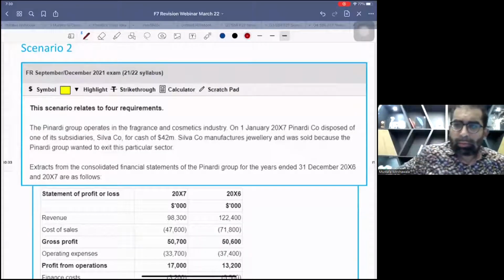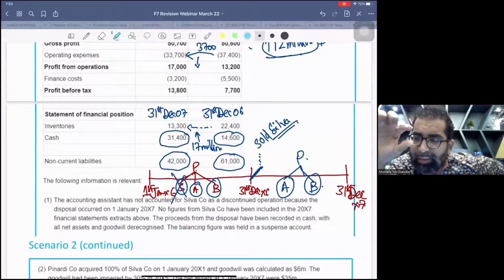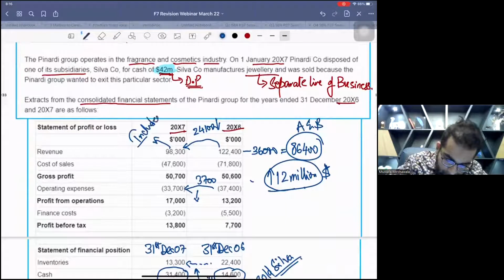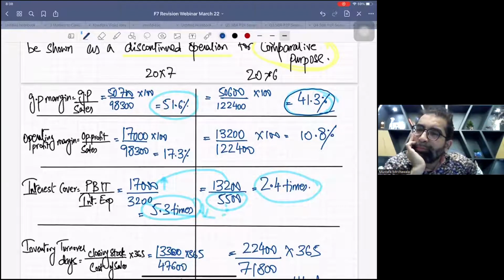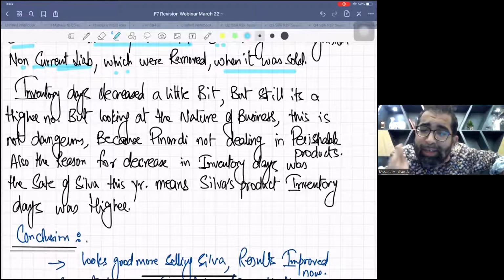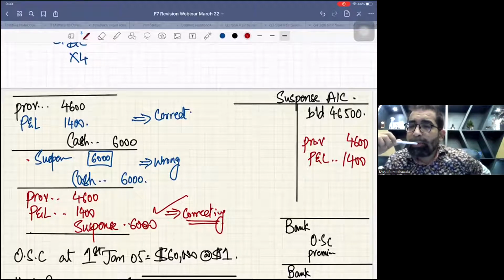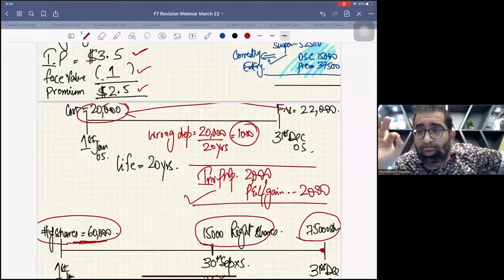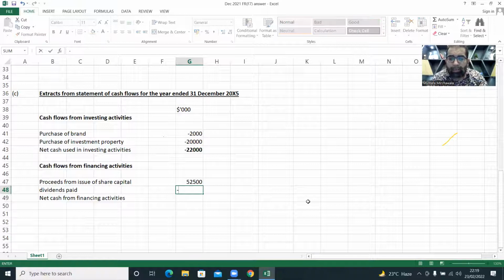FR⧸F7 Revision Webinar Sep⧸Dec 2021 Latest Past Paper Debrief ｜ Mustafa Mirchawala